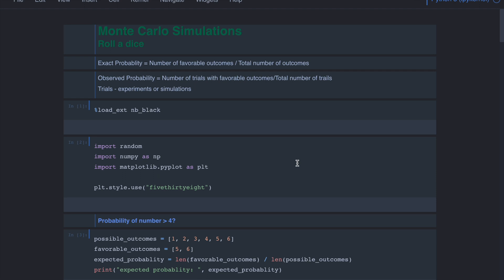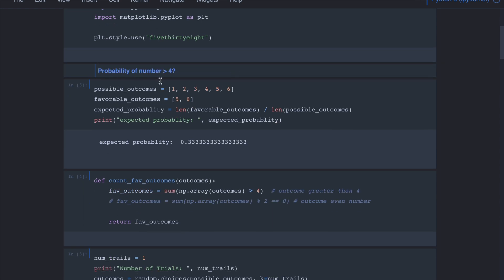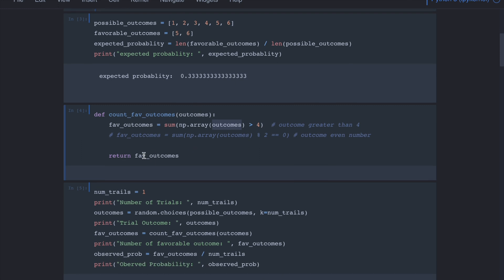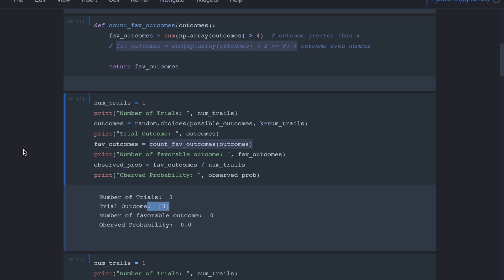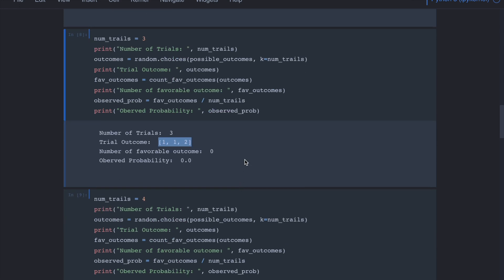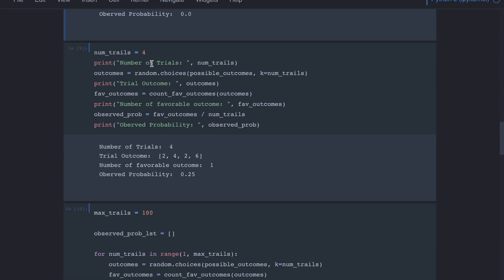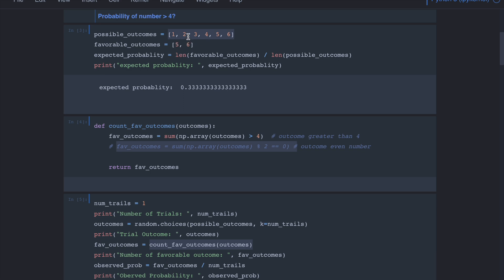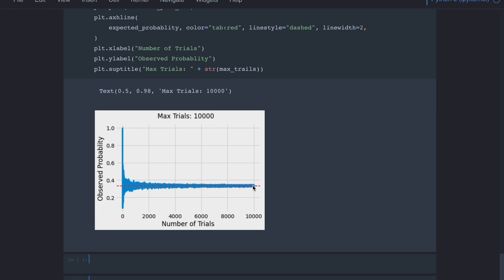Monte Carlo Simulations - Roll a Dice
Monte Carlo Simulations

- Probablity
- Random numbers
- Sampling techniques
- Probability distributions
- Law of large numbers
- Experimental/Simulation design